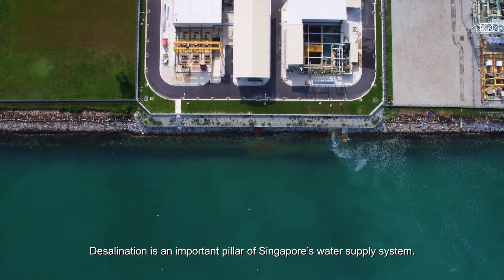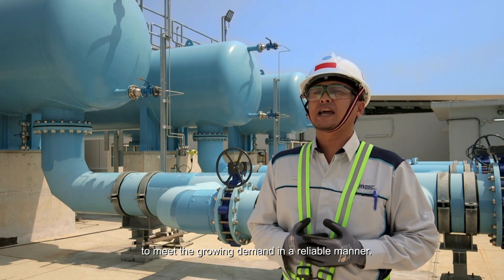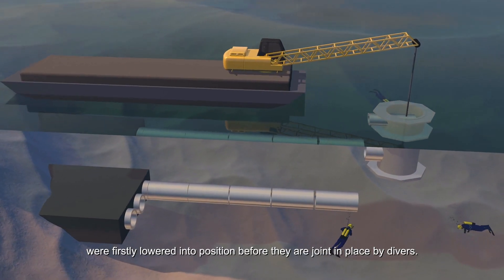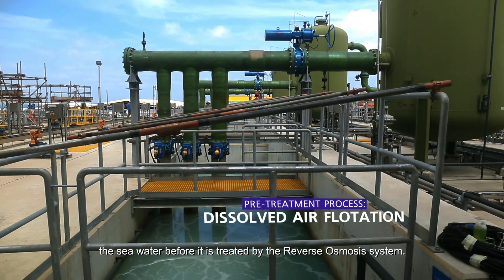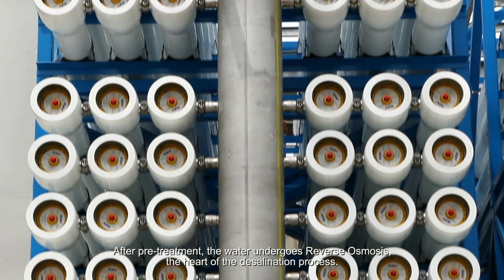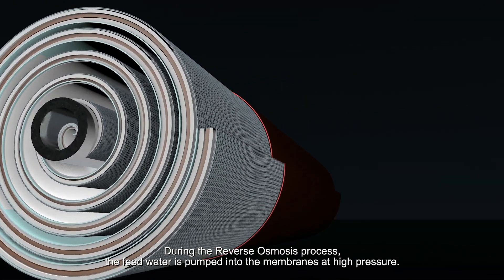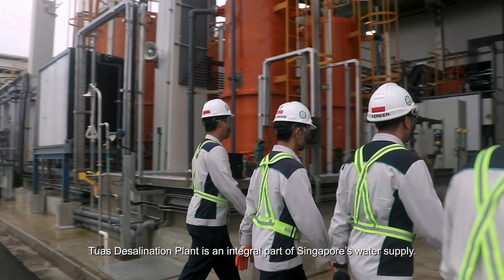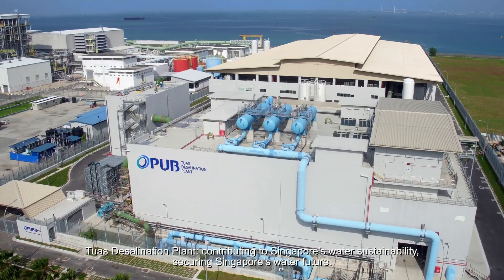Tuas Desalination Plant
Singapore's future water security lies with desalination and reuse. These rainfall-independent sources of water will help to reduce our vulnerability to weather uncertainties. Tuas Desalination Plant, Singapore's third desalination plant boost our desalination capacity up from 100mgd to 130mgd. Desalination can now meet up to 30% of Singapore's current water demand. Watch this video to find out how we treat sea water into potable drinking water at Tuas Desalination Plant.